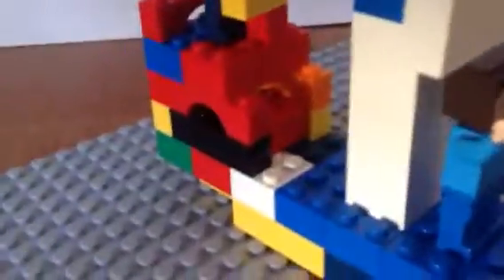Lego sailboat MOC!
A few Lego blocks can build anything !